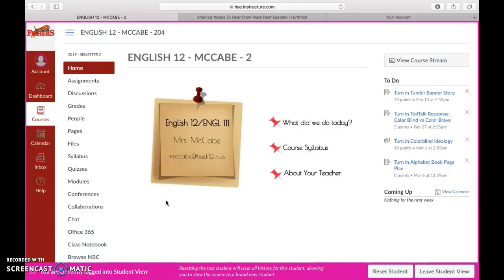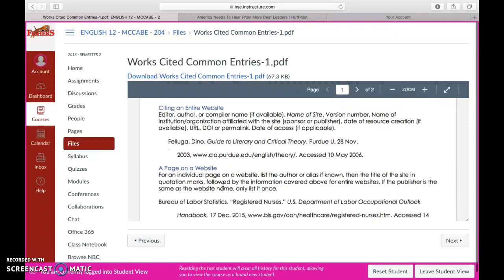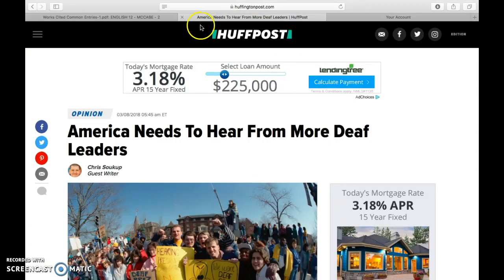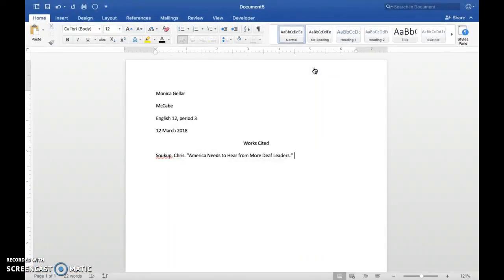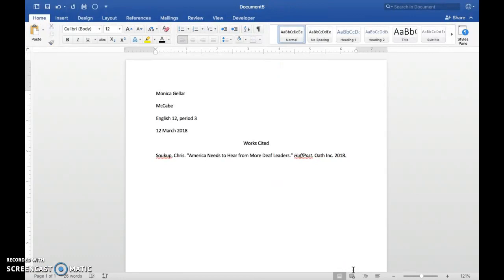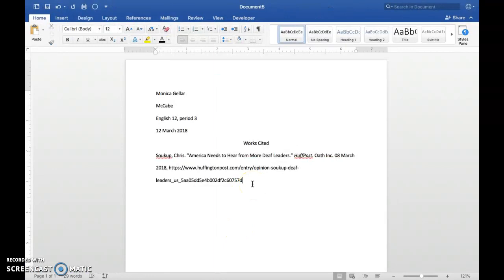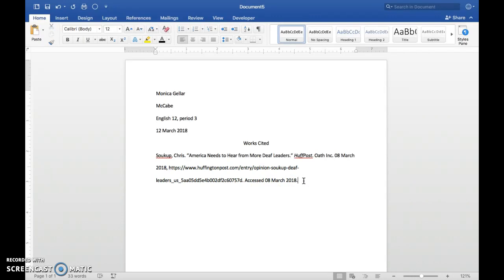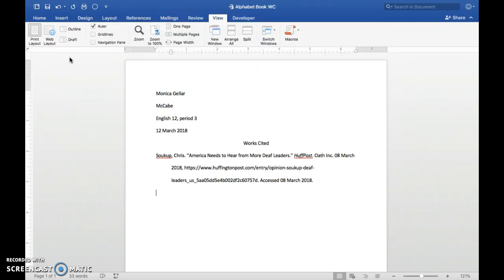Works Cited Website Article